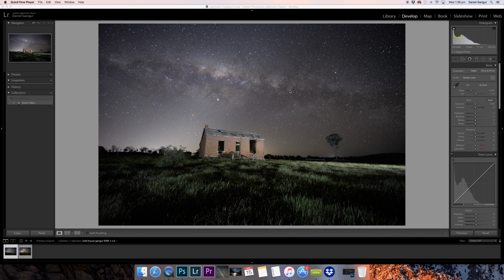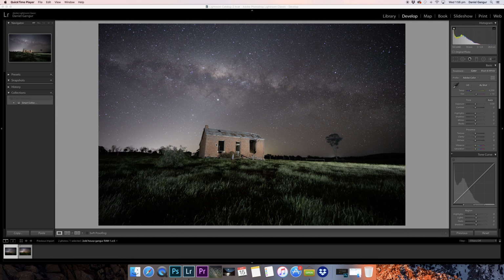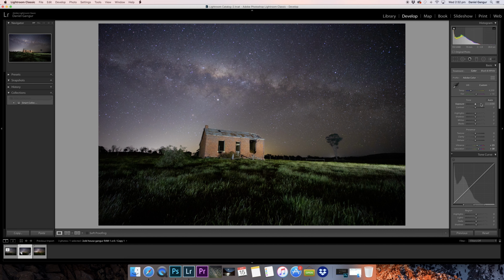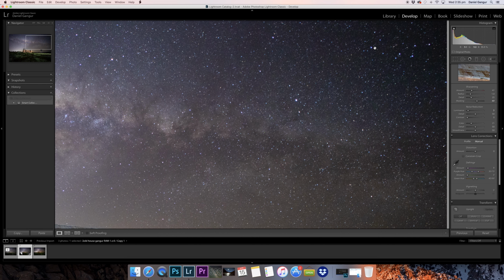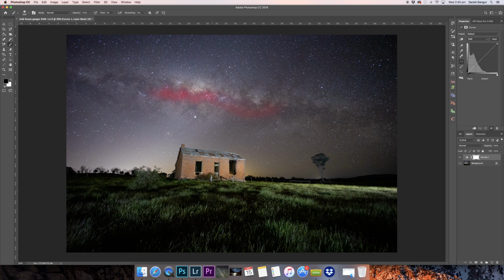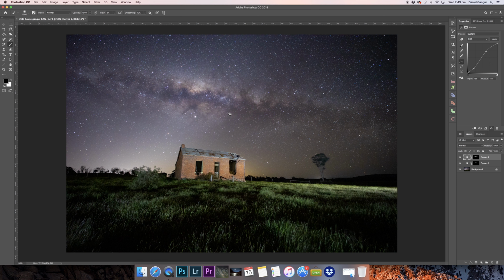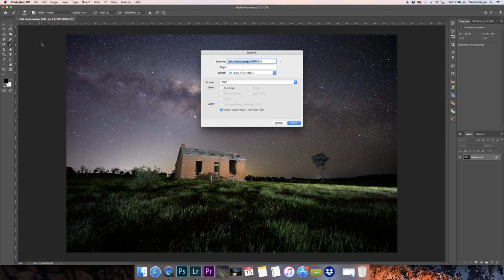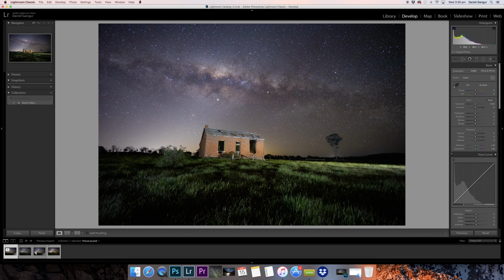Post Process Milky Way Images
DOWNLOAD THE IMAGE FILES LINKED BELOW TO WORK ALONG WITH THIS TUTORIAL

Hi Nightscapers,

In this video I show you how I post process Milky Way images and talk a little about what I do at time of capture.
I'm hoping this video can help you build a bit of a foundation for your own Milky Way image post processing and be something that we can build on in future videos.

You can find the images to work along with the tutorial in the blog post via the link below on my dedicated night photography I sincerely hope you like this video and it helps you with your own post processing and photography in general.

If you do download the images please do not re-sell or re-print they are made available purely for the purpose of following along and learning post processing techniques.

You can find the blog I mentioned in the video that talks about settings for milky way photography here

I will be creating more videos like this around the topic of Nightscape, Astrophotography and Night photography in general.

The plan is to first create videos around the basic techniques I use and then build on them to show some more advanced techniques, sharing the knowledge I have learnt over the past 10 years of shooting almost exclusively at night. I will also try include info about what I do at time of capture and give some info about what I was thinking and experiencing.

Anyway if you find this video useful and or interesting, please subscribe to the channel and smash that like button to help my videos get seen, it's just a few clicks but it really helps.

Daniel Gangur